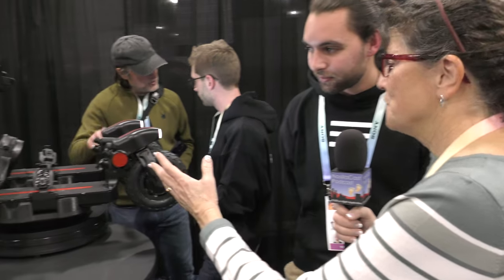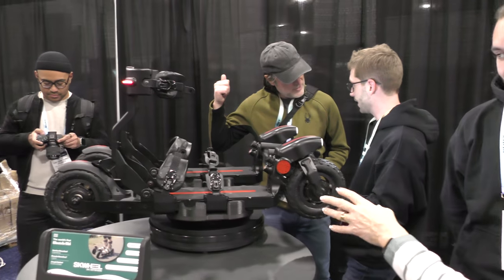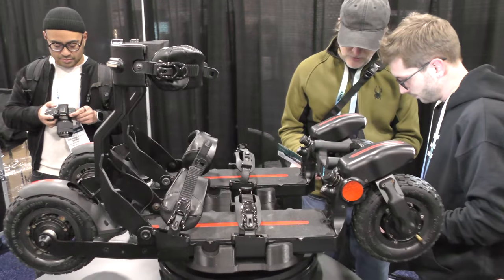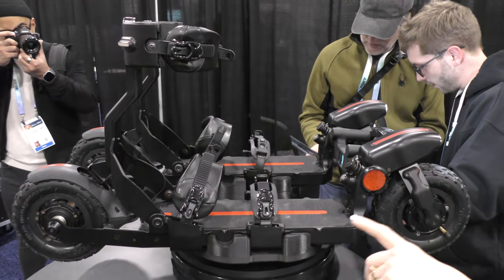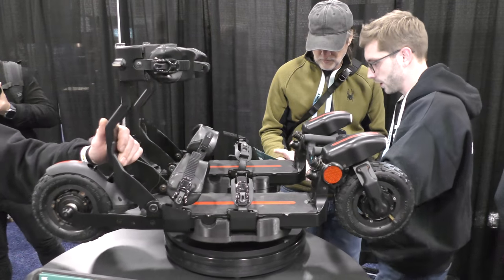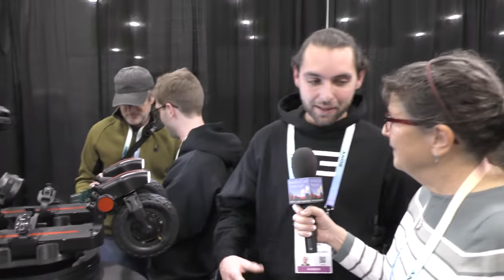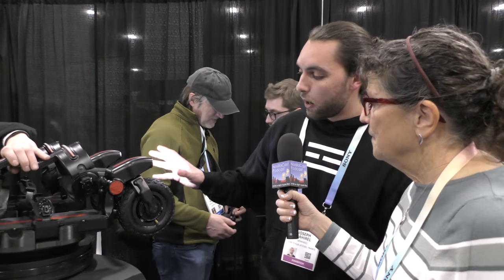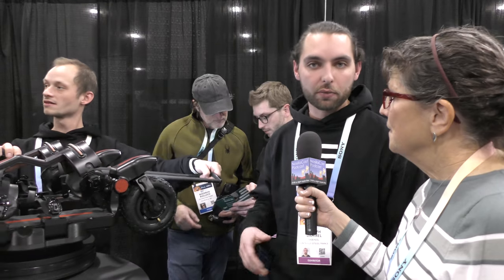CES 2024: Skwheel Electric Ski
Allison Sheridan interviews Joseph Dahirel from Skwheel about the world’s first Electric Ski. Skwheel is composed of two motorized wheeled platforms that you strap onto your feet and lower legs like ski boots. Skwheel is used like snow skis except you don’t need a downhill surface or snow. It can be used on streets or some off-road surfaces such as packed sand or dirt. You turn by leaning into the turn and you accelerate/decelerate using a handheld controller. You can also activate a mechanical brake by leaning forward into the shin support. Since your feet stand low on the platform, just off the ground, your stance on Skwheel has a low center of gravity and provides more of a skiing sensation than roller skates or blades. Skwheel can travel up to 80 km/hr (50 mph) and has a range of 30 km (19 mi) on a single charge with a 2-hour recharge time. You can also swap the 300 Wh battery for a fresh one in each platform in just a few seconds. Skwheel can be folded up and attached to the handheld controller which extends into a carrying handle for rolling transport. The interview setting is the CES Unveiled show floor at Mandalay Bay in Las Vegas, NV.